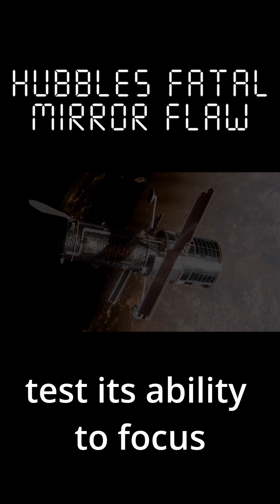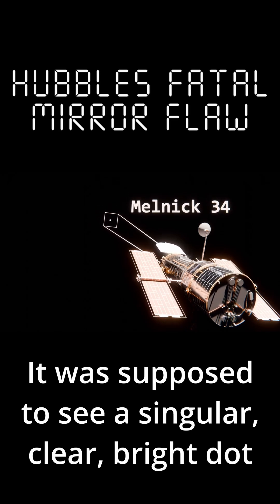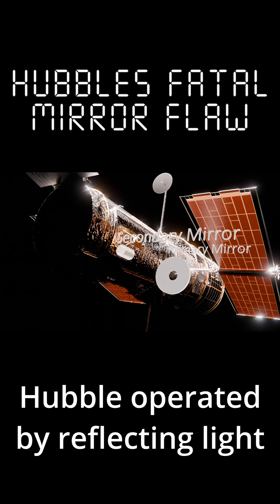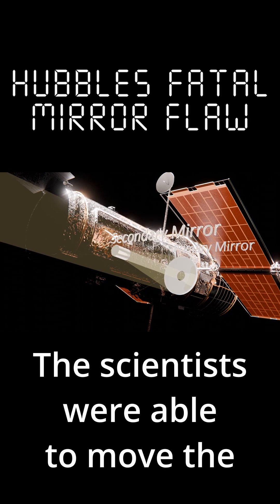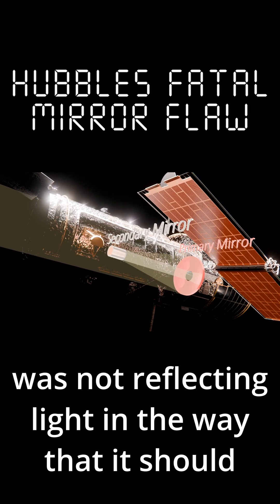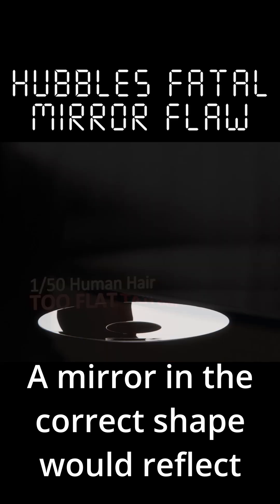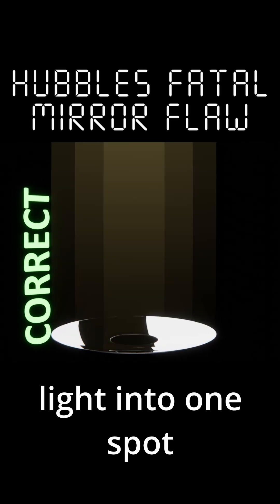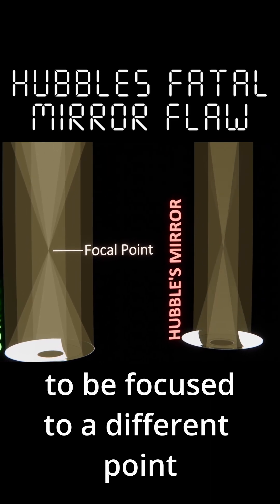Hubble's Fatal Mirror Flaw